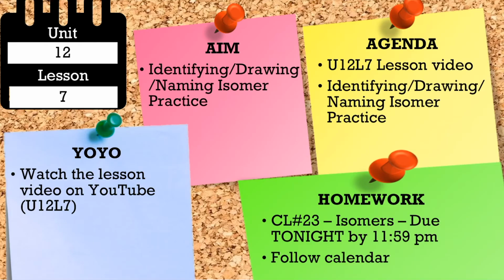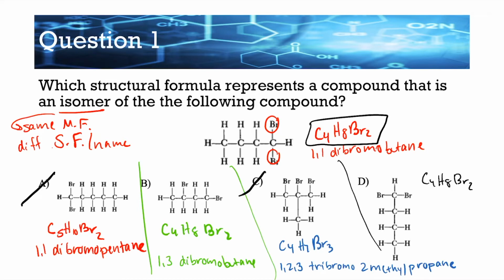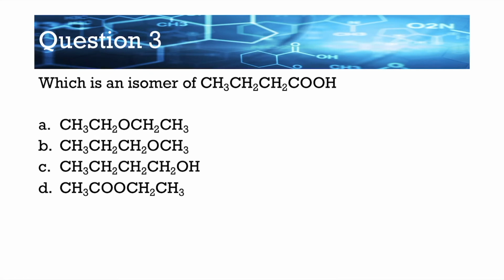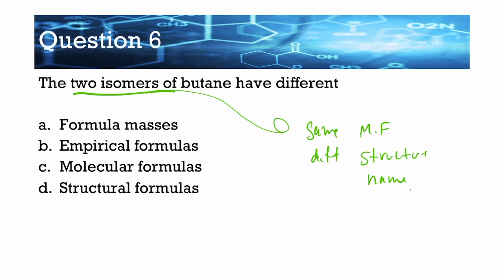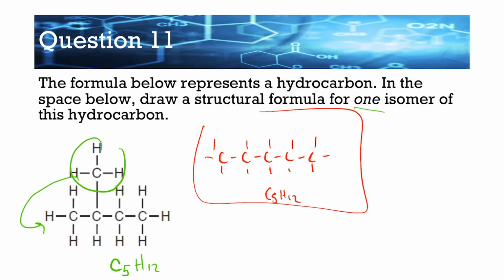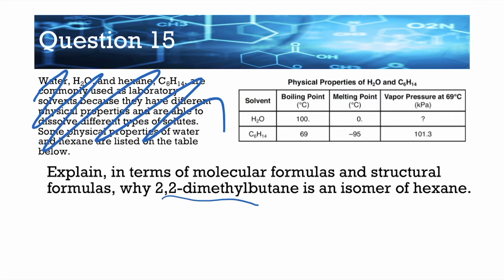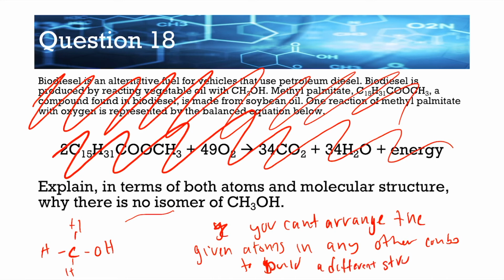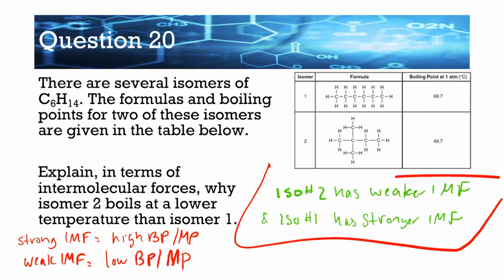U12L7 - Isomer Practice